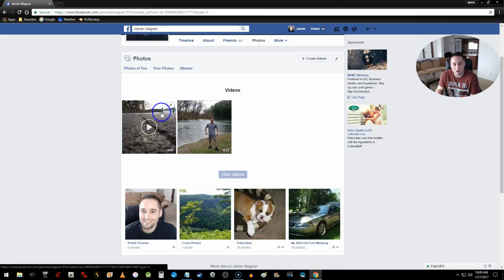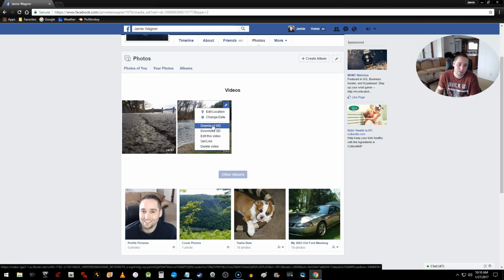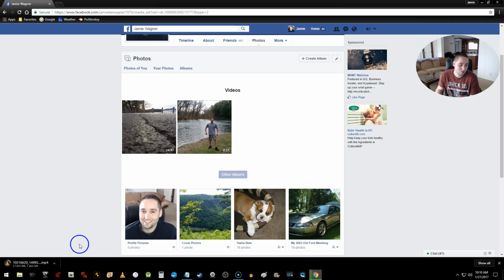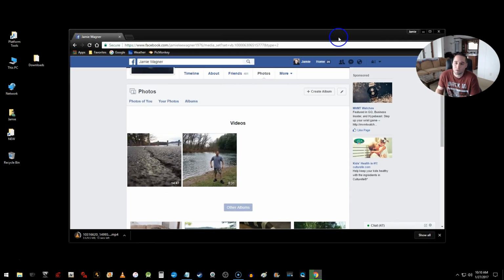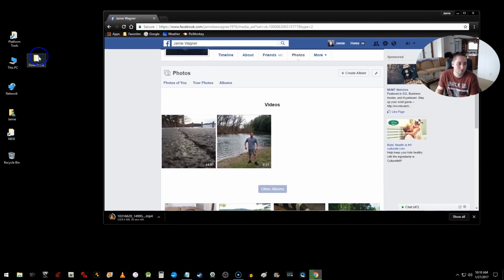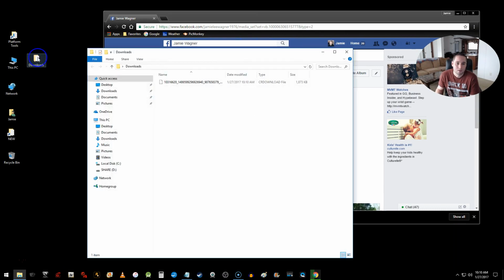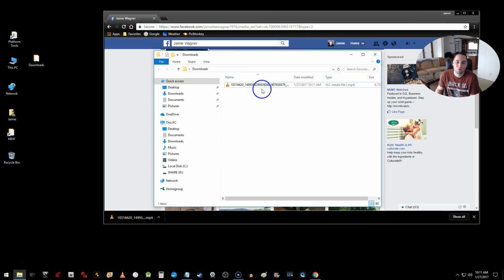How To Download Your Facebook Videos To Your Computer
Tutorial- how to save/download a Facebook video/videos to a windows computer/pc. Download your facebook videos without using any software quick and easy.